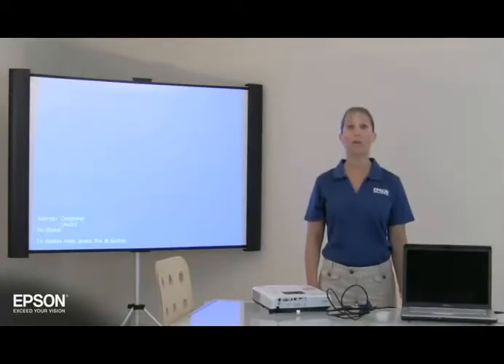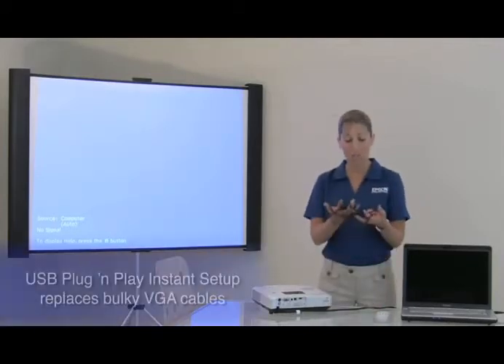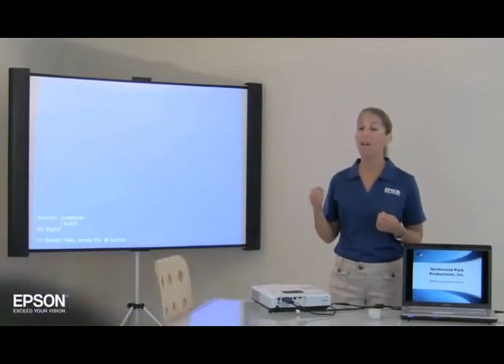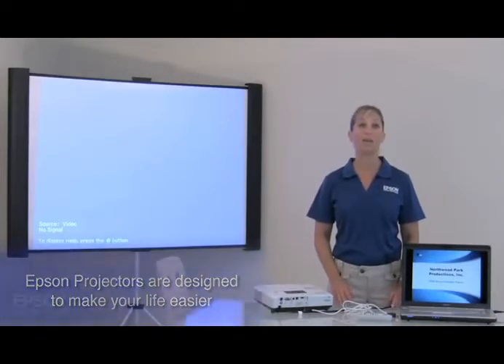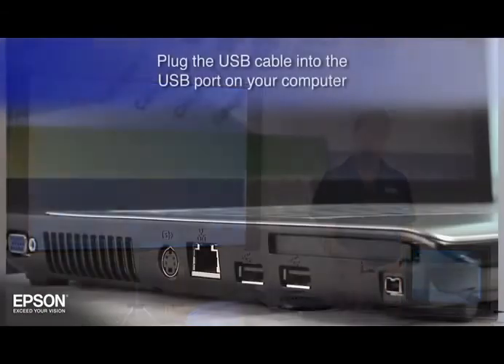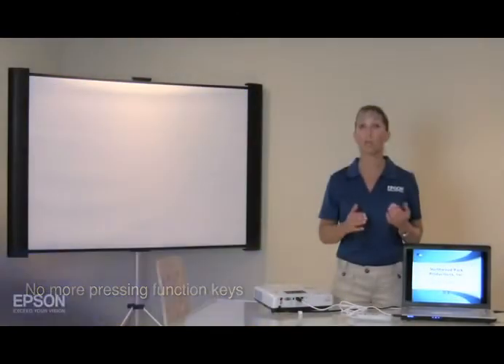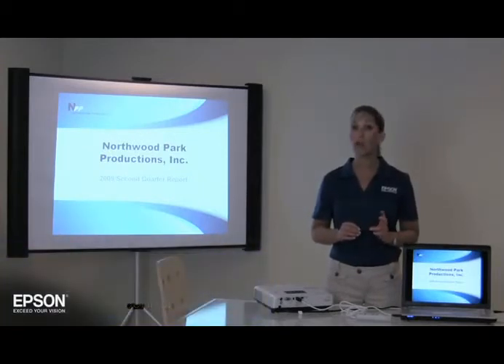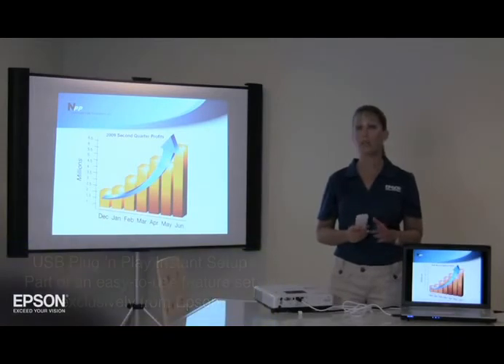EPSON FANS VP USB Plug 'n Play Instant Setup with Epson Projectors